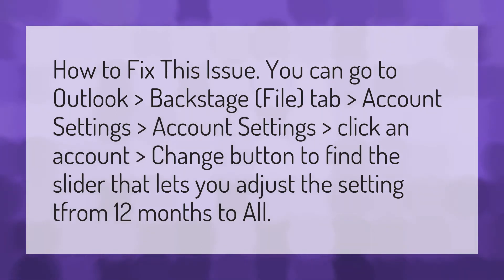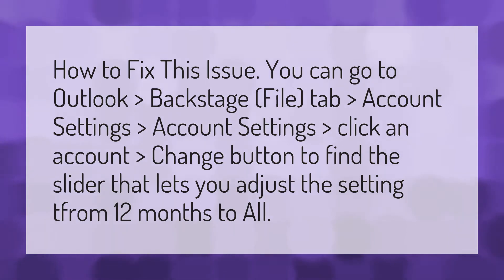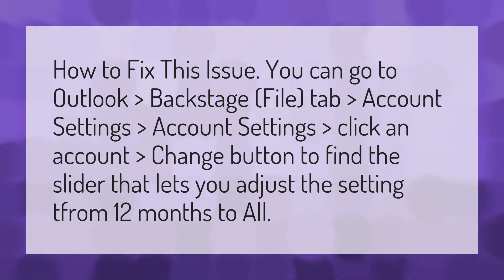Why is Outlook not showing old emails?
Emails Disappeared Inbox • Why is Outlook not showing old emails?